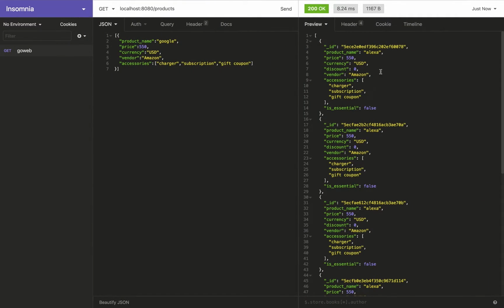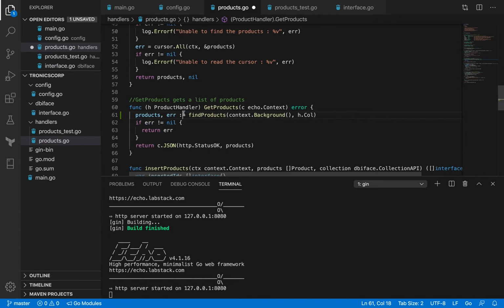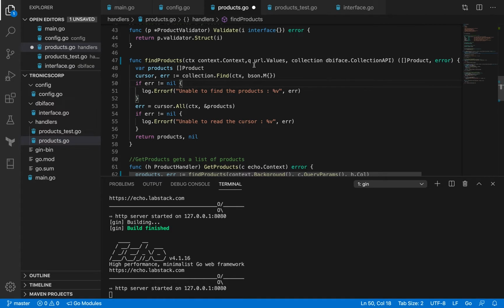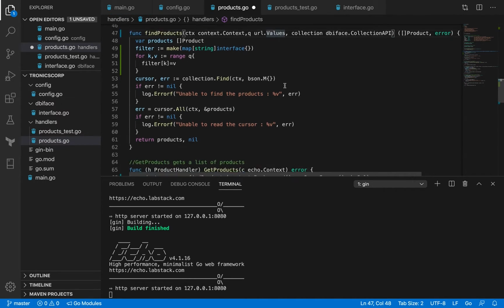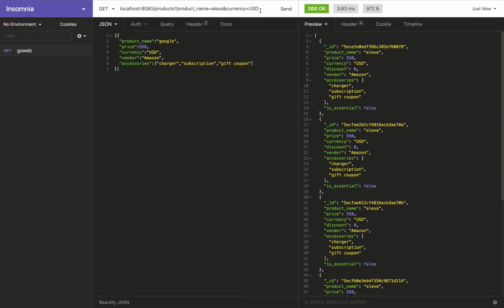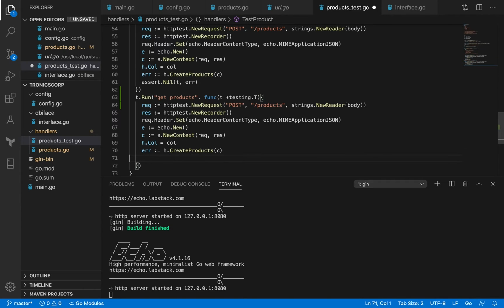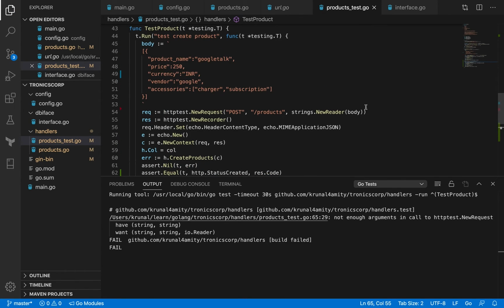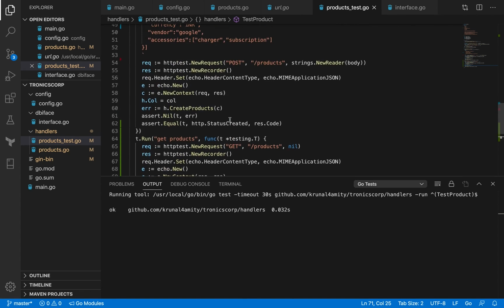RESTful API in Golang using Echo - GET using multiple query parameters on MongoDB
See an example of how we can use multiple query parameters to query MongoDB selectively.